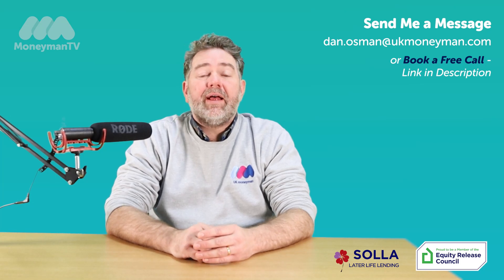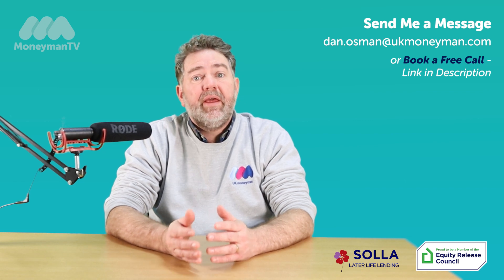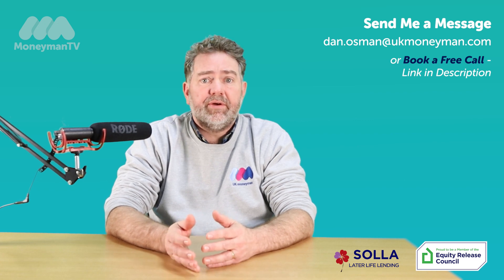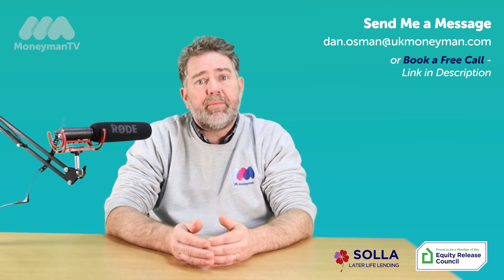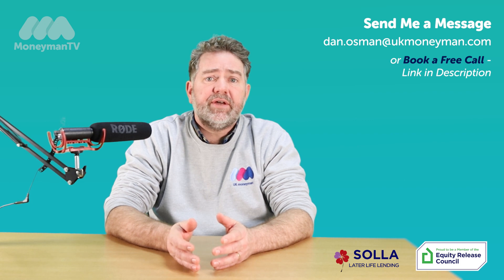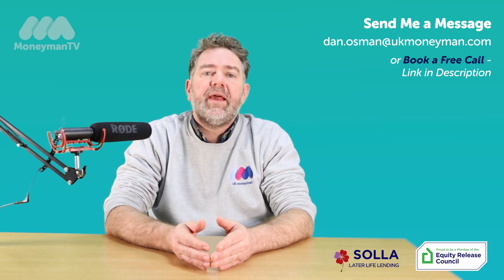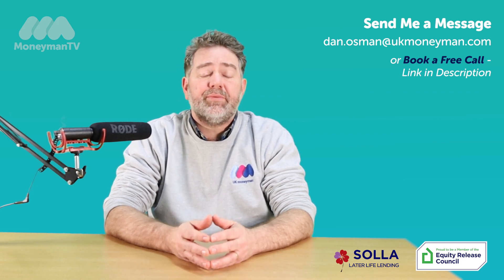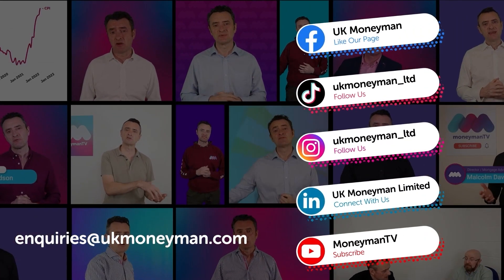Can I Buy a House with a Lifetime Mortgage?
Book a free chat today, it's always good to speak with a later life specialist:

In this video our head of later life lending discusses using Equity Release or a lifetime mortgage to buy a property to live in, but it depends on various factors and the specific terms of the lifetime mortgage you obtain.

A lifetime mortgage is a type of equity release scheme where you borrow money against the value of your home while retaining ownership. Unlike a traditional mortgage, you don't typically make monthly repayments. Instead, the loan plus interest is usually repaid when you die or move into long-term care, and the property is sold.

Equity release certainly isn’t for everyone and that is why it is always crucial to speak with a company like UK Moneyman that offer a truly holistic over 50s lending approach.

All views are purely that of Dan Osman & do not constitute professional mortgage advice. Moneyman TV provides video coverage of the Mortgage Industry with the purpose of informing the consumer. Topics covered refer to popular mortgage situations presented by real customers on a regular basis, including First-Time Buyers, Remortgages, Home Movers and more.

UK Moneyman Limited is authorised and regulated by the Financial Conduct Authority.

UK Moneyman Limited registered in England, registered number 6789312 and registered office 10 Consort Court, Hull, HU9 1PU.